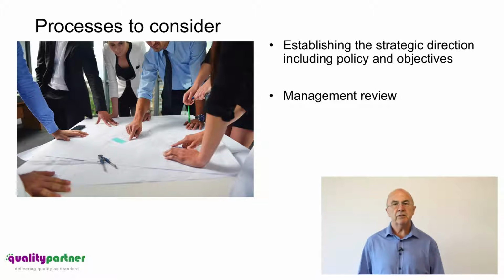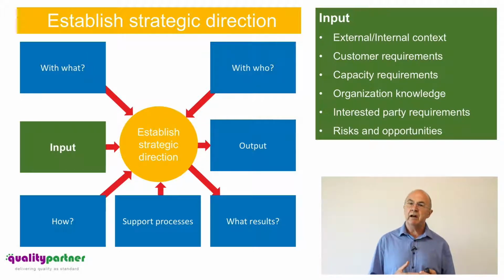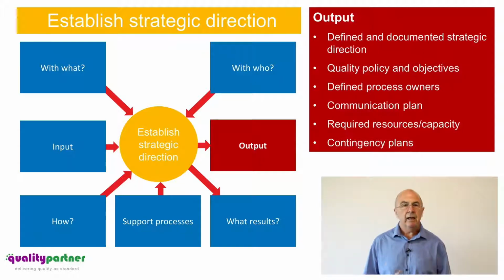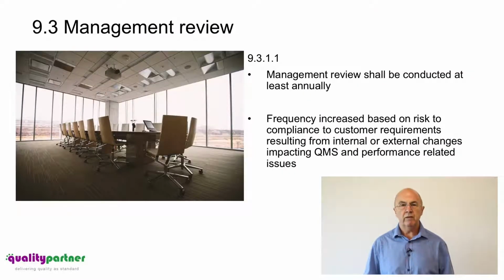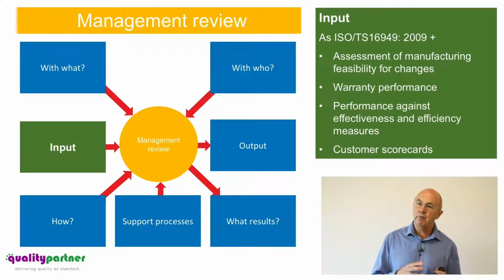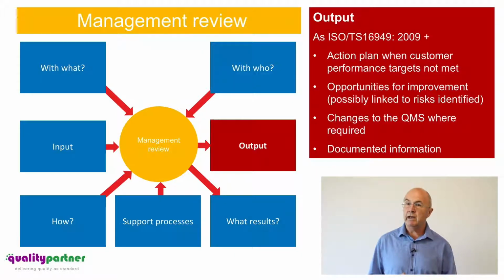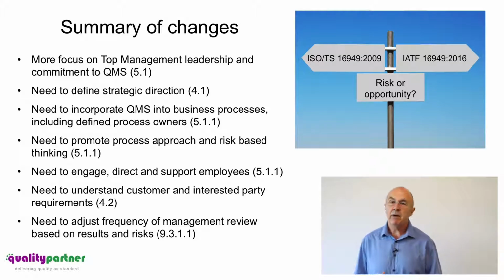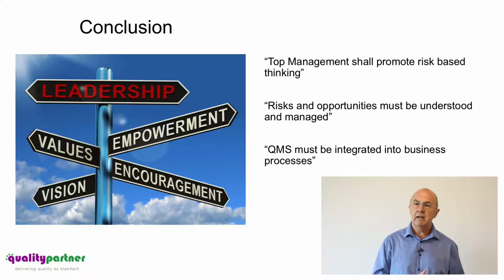Key changes in ISO 9001 2015 and IATF 16949 2016 Top Management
ey changes in ISO 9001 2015 and IATF 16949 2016 Top Management. for more information.